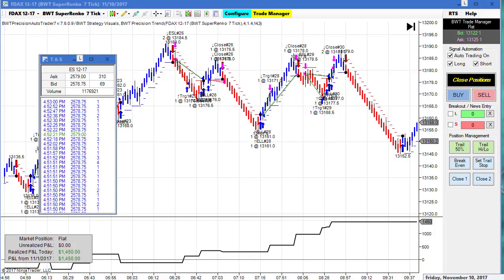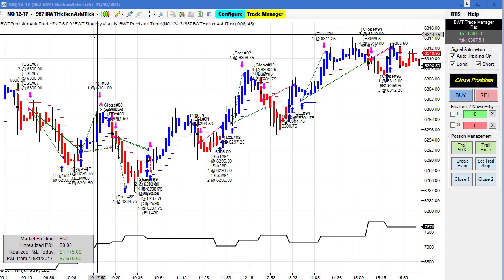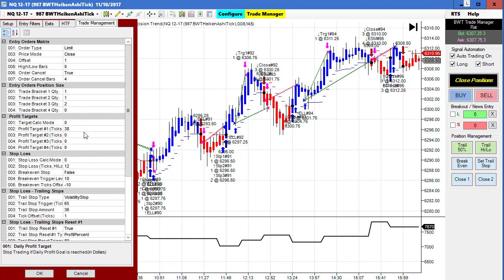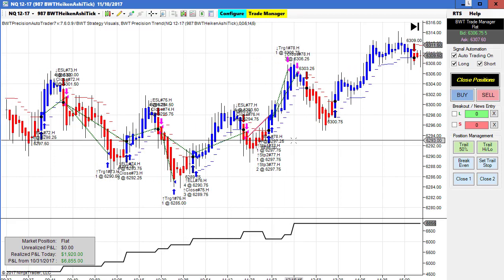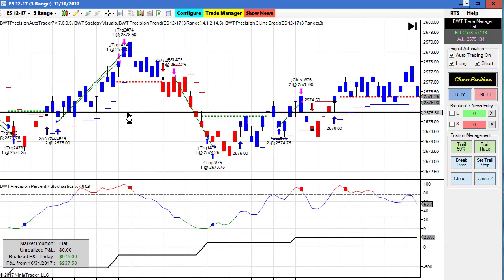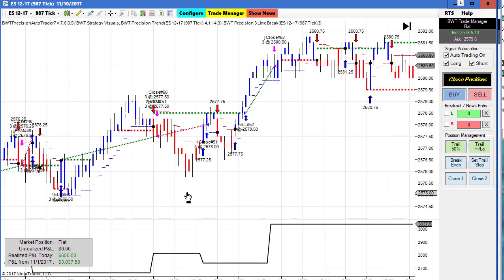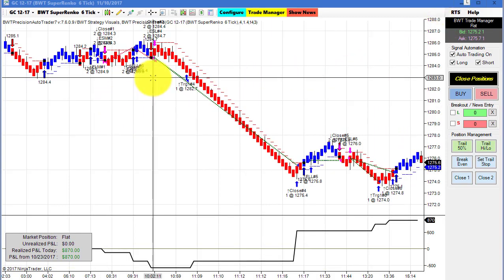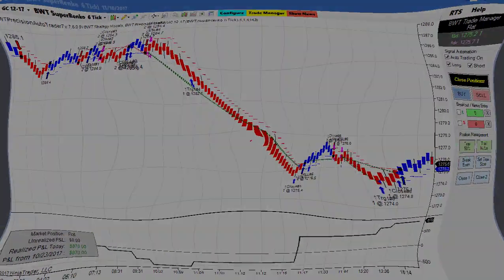FDAX, Automated Trading, Emini SP, Blue Wave Trading